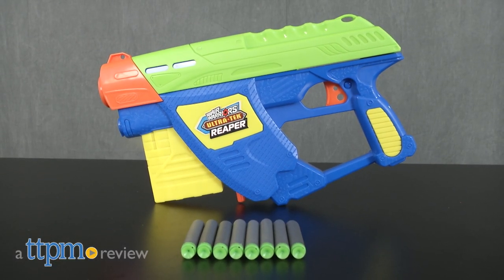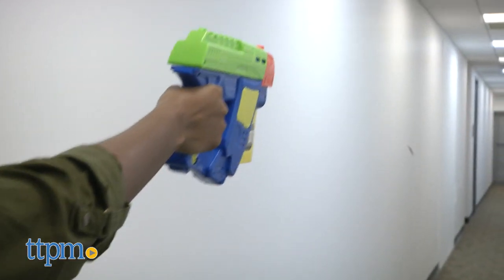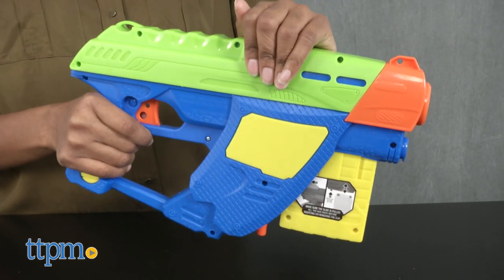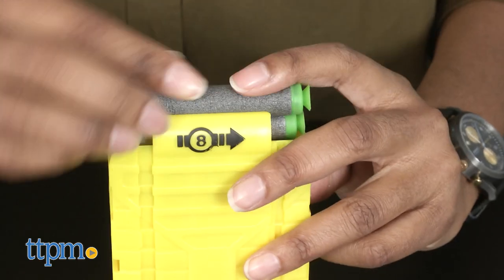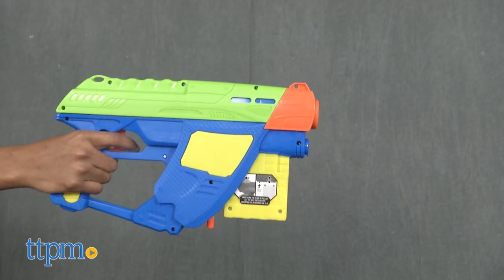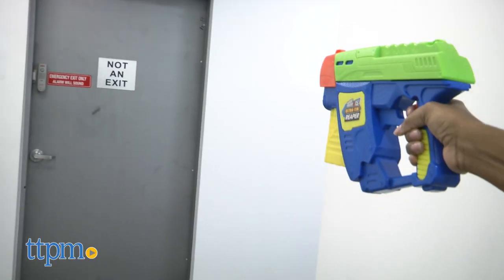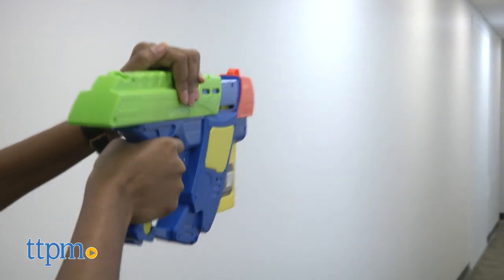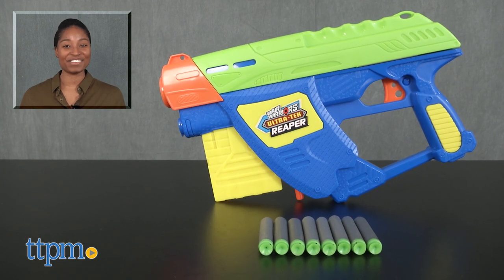Air Warriors: Ultra-Tek Reaper from Buzz Bee Toys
A must-have for blaster battles. Air Warriors Ultra-Tek Reaper! Great value and lots of active play. Easy and fun to blast even for younger kids. Check out this video review to learn all about it! For full review and shopping info

Product Info: Fire away with the Air Warriors Ultra-TekReaper by BuzzBee Toys for ages 6 and up. This clip-fed dart blaster shoots up to 72 feet and comes with 8 suction darts and clip. Instructions are on the back of the box. To get started: pull slide all the way back. Press clip release button to remove clip and load darts. Make sure the slide is pulled all the way back and insert clip into the blaster until it locks into place. Push slide all the way forward and finally pull the trigger to launch your darts! Continue to pull the slide all the way back, push forward, and press the trigger to fire away!The Reaper is easy to hold, the slide does jam from time to time, which is frustrating, and the darts don't really stick as you blast. Even given these concerns, it's a fun, vibrant blaster at a great value to add to your arsenal for blaster battles. Great for kids who love action-packed play and epic blaster battles.